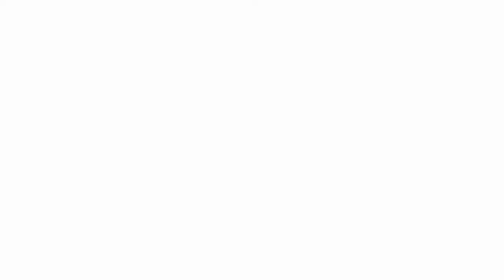Tales from the support desk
Ep6 - A Word from the Wise - Tales from the support desk.

Louise and Daniel discuss the answers to some common questions received at our technical support desk, recall some funny stories from over the years, and answer some viewer questions about the world of WiFi.

This podcast was first posted October 2022